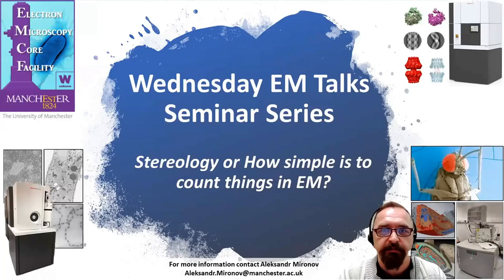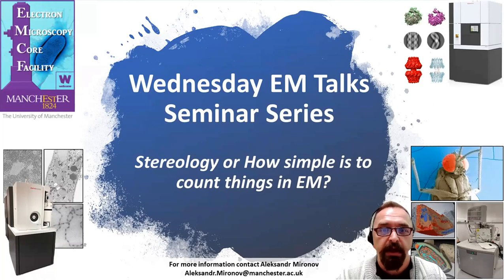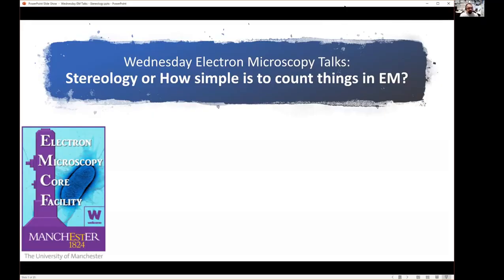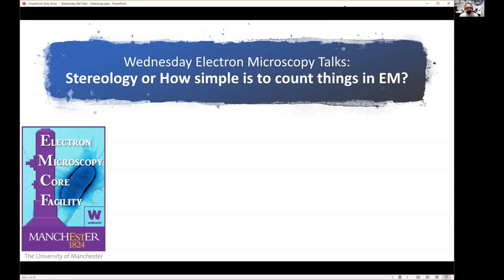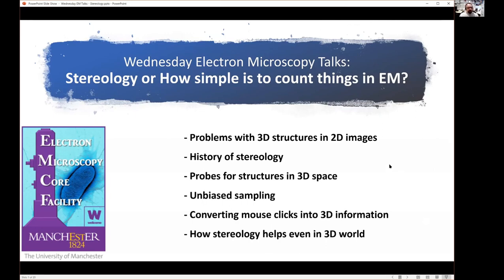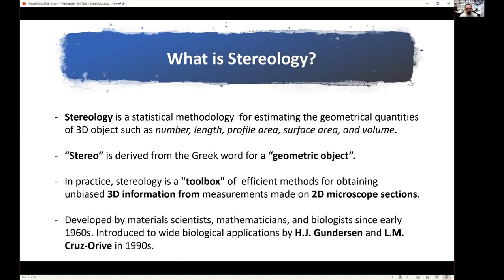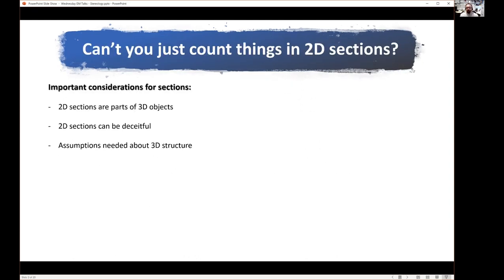Stereology and Electron Microscopy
This talk describes methods of counting structures for transmission electron microscopy using unbiased stereological methods.